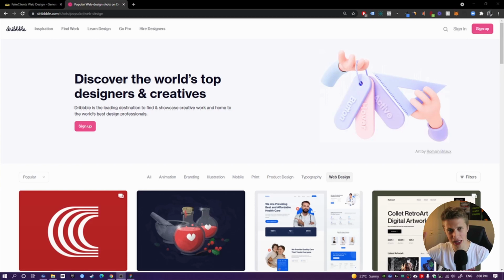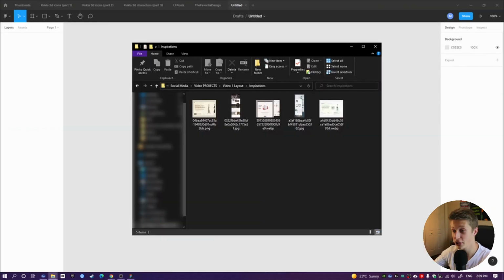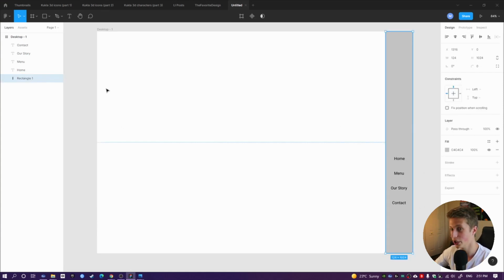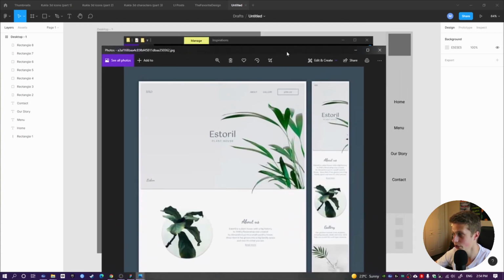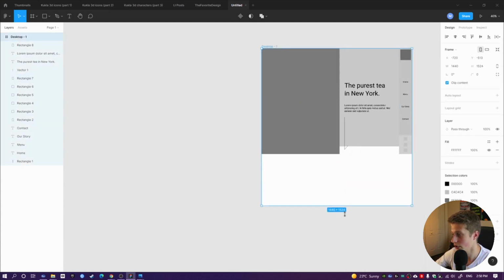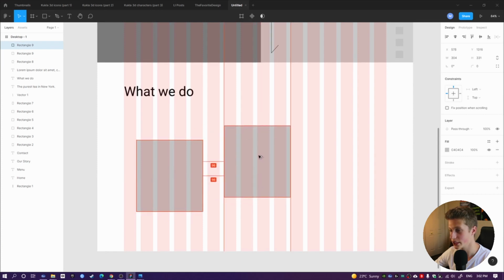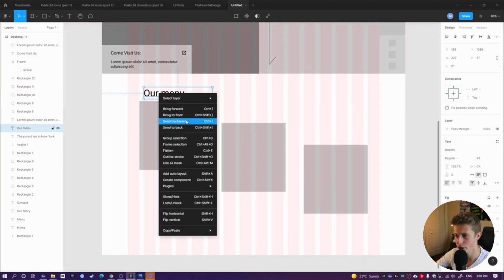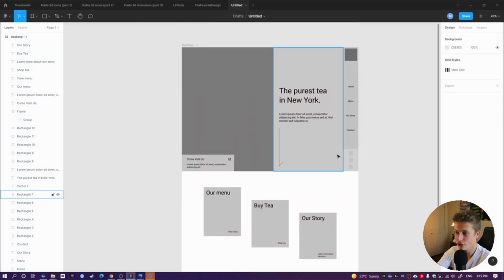How to create custom Webflow layouts - Figma to Webflow Series (#1 Layout)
Figma to Webflow Series.
This is the first video of a new series that will show you the whole web design & web development process that we use at The Favorite Design (Web Design Agency).

In this episode, you will learn how we create custom layouts.
Where do we find inspirations? How do we create a layout that serves a purpose?